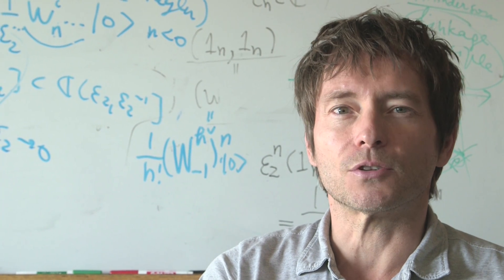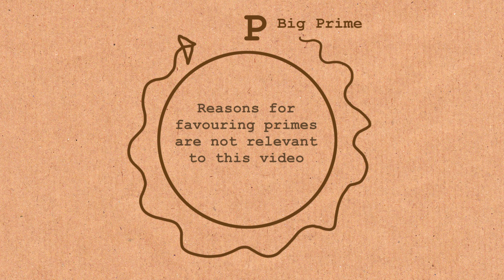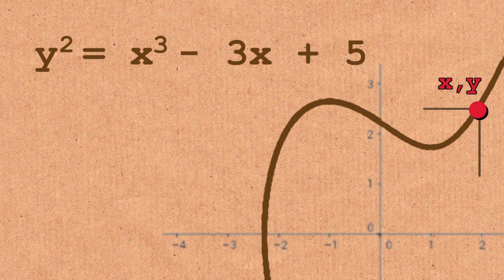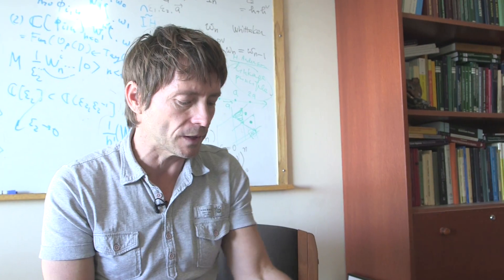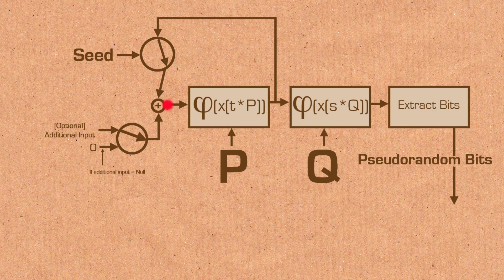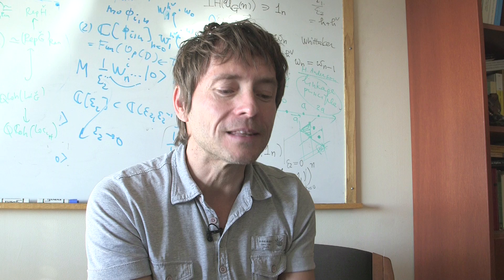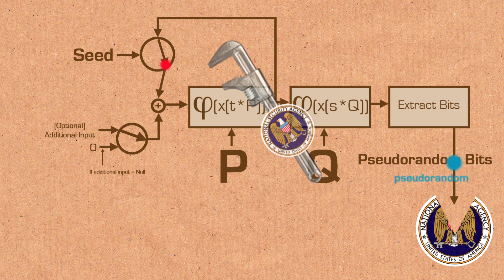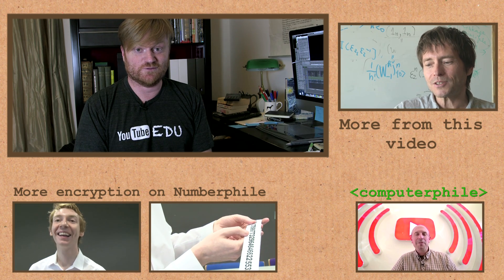How did the NSA hack our emails?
Professor Edward Frenkel discusses the mathematics behind the NSA Surveillance controversy - see links in full description.